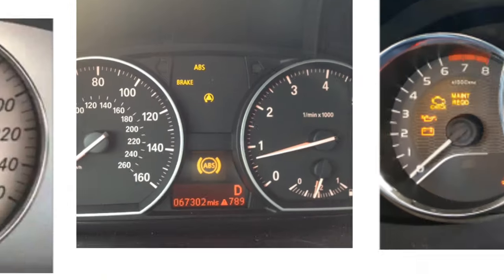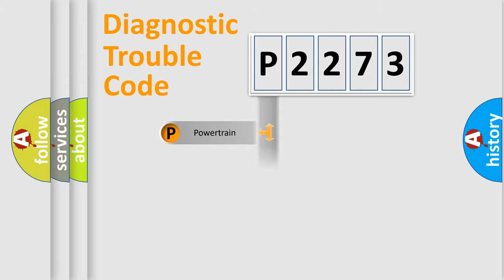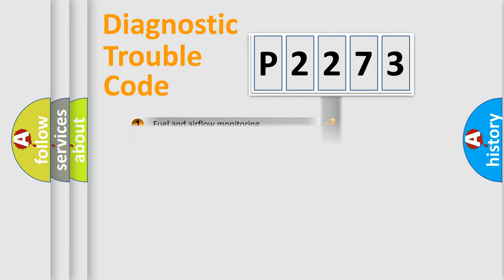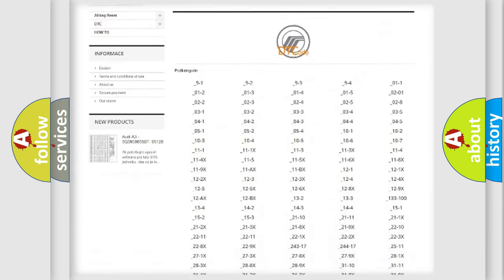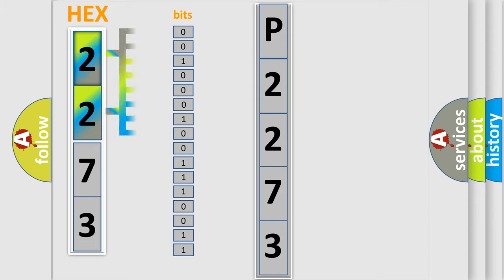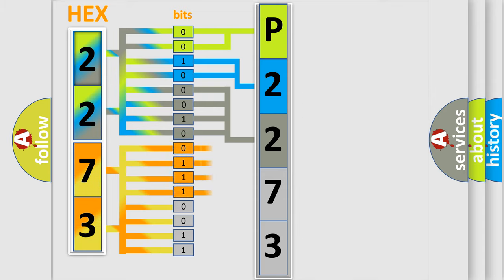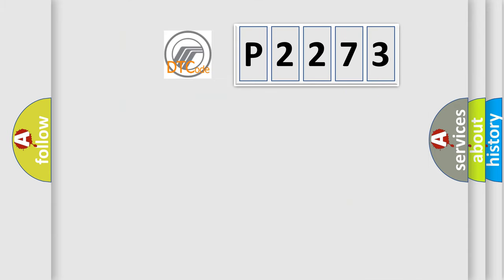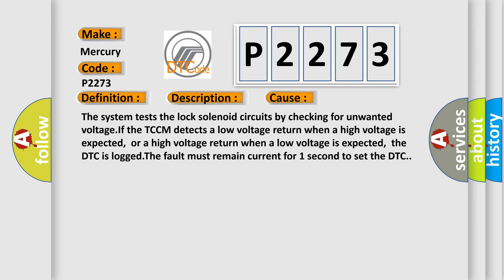DTC Mercury P2273 Short Explanation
Contents:
0:21 Basic DTC analysis according to OBD2 protocol standard.
1:48 Insight into programming
2:58 A diagnostically understandable description of the Diagnostic Trouble Code
3:05 Basic error definition

Make:
Mercury
Code:
P2273
Definition:
Transfer Case Lock Circuit
Description:
Ignition ON.System voltage 9-18 V.
Cause:
The system tests the lock solenoid circuits by checking for unwanted voltage.If the TCCM detects a low voltage return when a high voltage is expected,or a high voltage return when a low voltage is expected,the DTC is logged.The fault must remain current for 1 second to set the DTC.